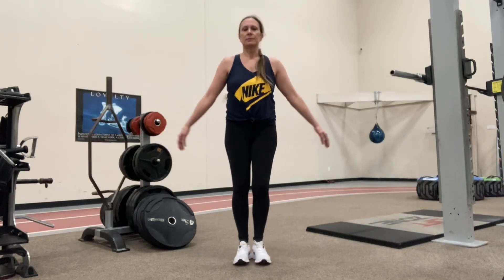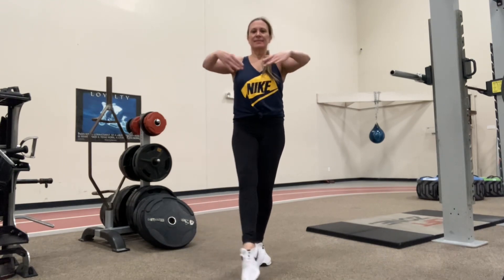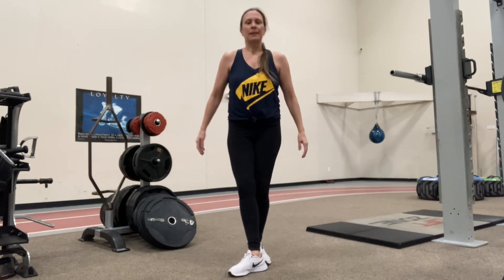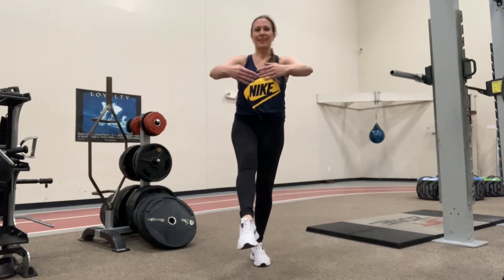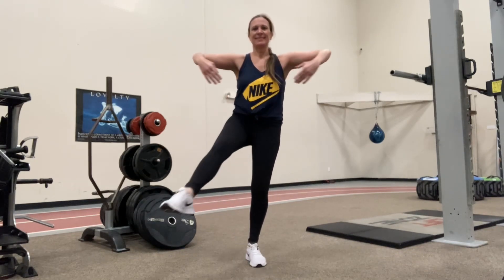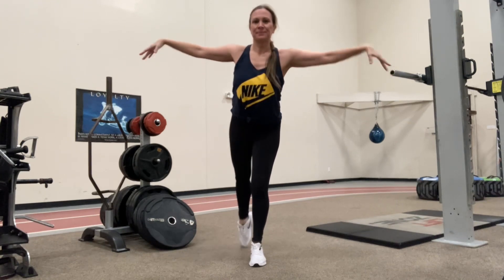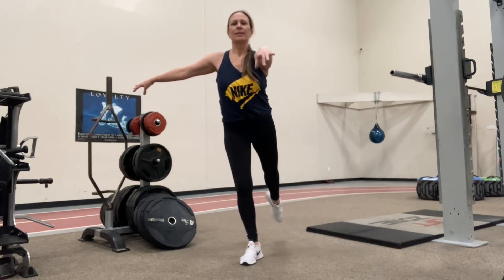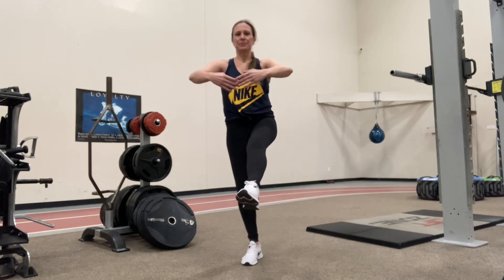Balance Progressions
Hi Y Friends- This is just one exercise that works on balance. Enjoy!